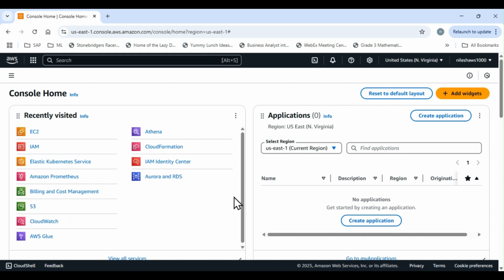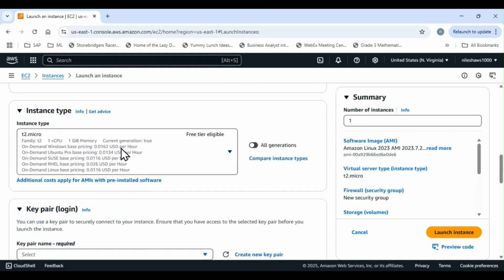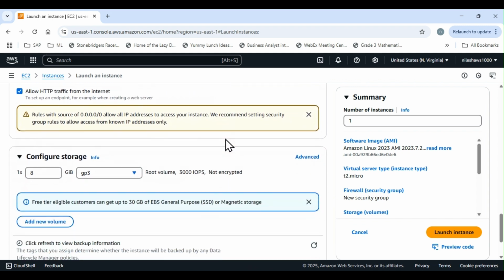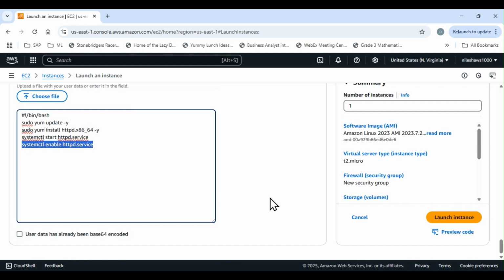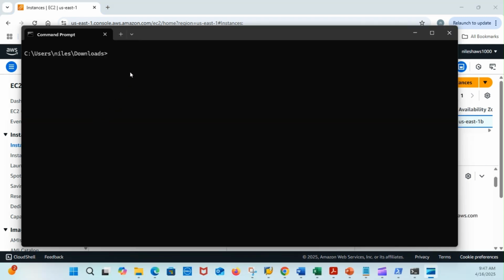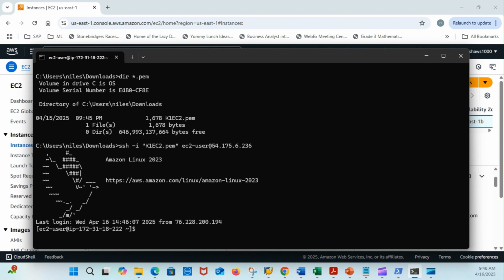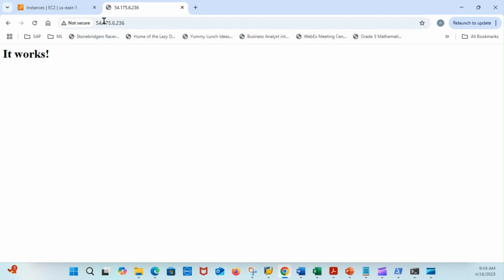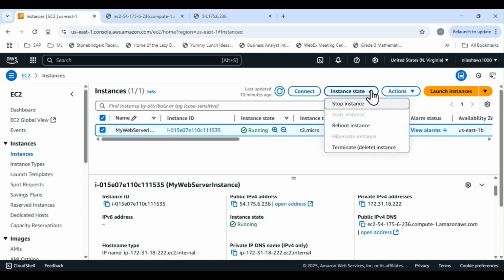AWS Platform Exploration Series - Compute - Launch EC2 Instance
🚀 In this video, we walk through the step-by-step process of launching an EC2 instance from the AWS Console. You'll learn how to:

Select an Amazon Machine Image (AMI)

Choose the appropriate instance type

Create a key pair for SSH access

Configure a security group (firewall rules)

Add a startup script to update the OS and install the Apache web server

Start and enable the httpd service

After launching the instance, we connect via SSH, verify the Apache service status, and test the web server by accessing it through the instance's public IP address and DNS.

🔚 Finally, we terminate the instance to wrap up the demo.